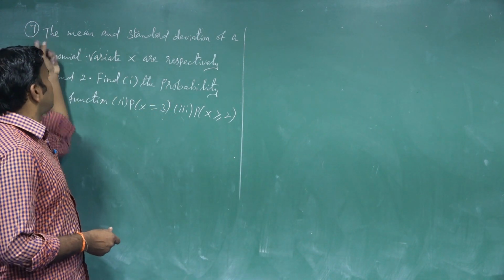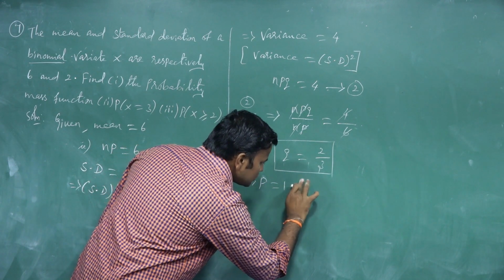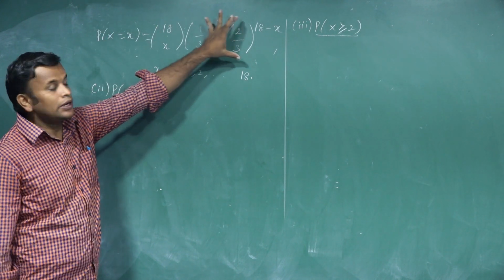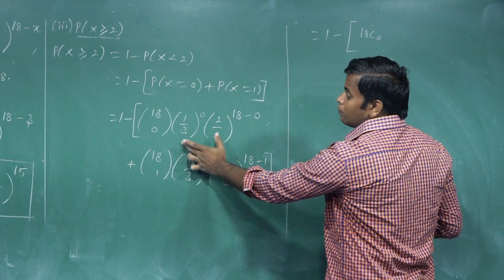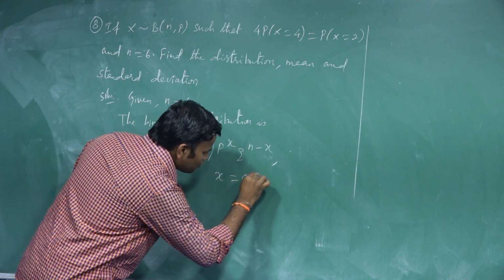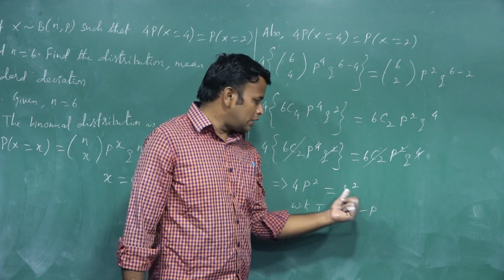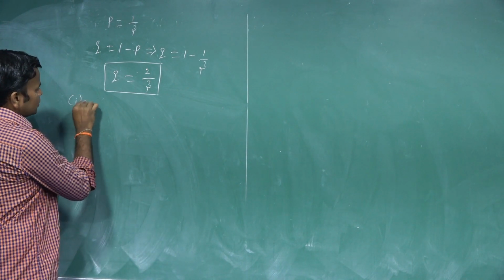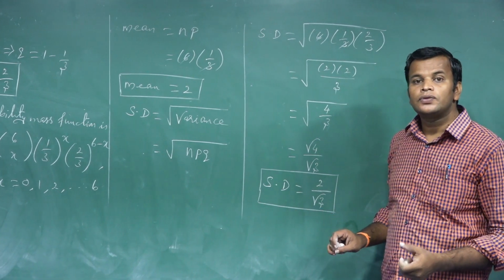XII STD PROBABILITY DISTRIBUTION PART-13 PRESENTED BY Mr.M.SUNDARAMOORTHI.,M.Sc.,M.Phil.,B.Ed.